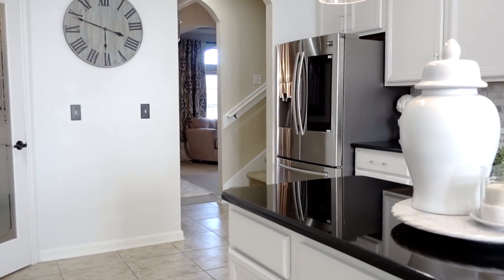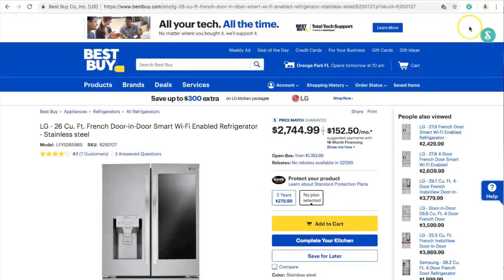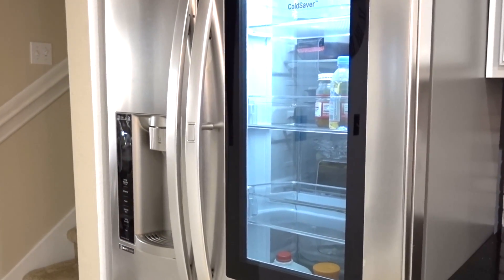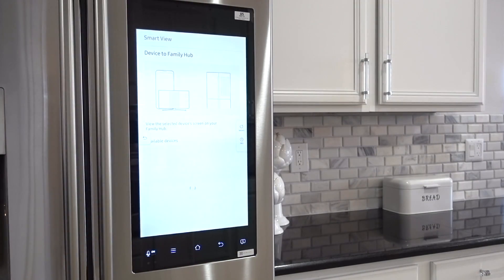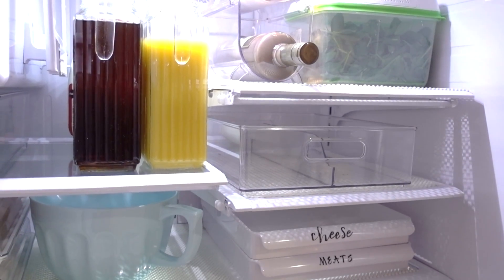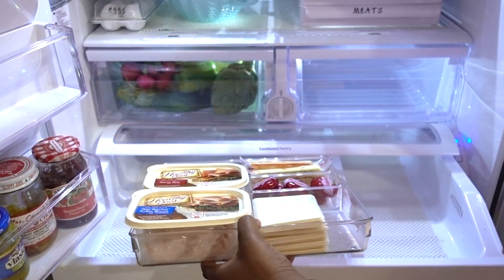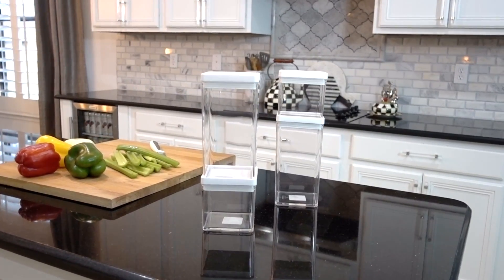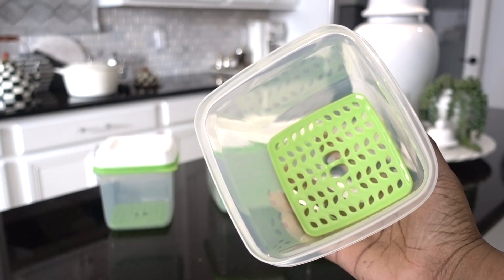NEW! My New Smart Fridge Samsung Family Hub & Fridge Organization and Food Storage Ideas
Shop smarter not harder. In this video, I will be sharing my new fridge and food and storage organization ideas. And...how I saved using Shoptagr, a free app and website that will help you shop smarter not harder.